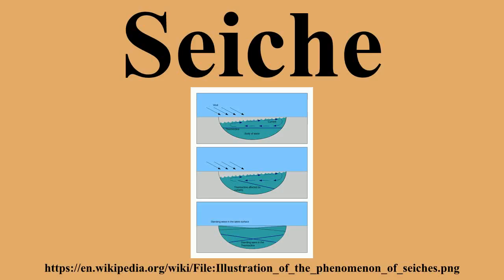Seiche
Ad-free videos.

A seiche is a standing wave in an enclosed or partially enclosed body of water.Seiches and seiche-related phenomena have been observed on lakes, reservoirs, swimming pools, bays, harbours and seas.The key requirement for formation of a seiche is that the body of water be at least partially bounded, allowing the formation of the standing wave.The term was promoted by the Swiss hydrologist François-Alphonse Forel in 1890, who was the first to make scientific observations of the effect in Lake Geneva, Switzerland.

---Image-Copyright-and-Permission---
About the author(s): Frankemann
---Image-Copyright-and-Permission---